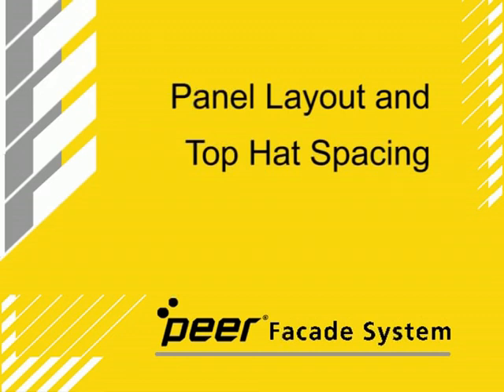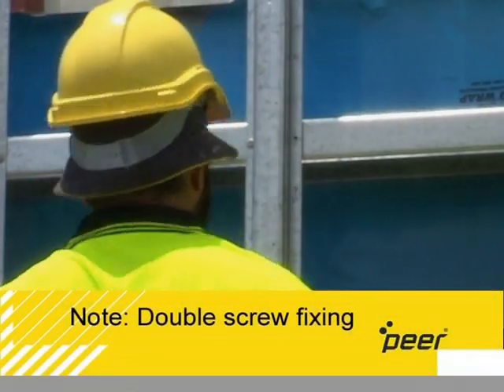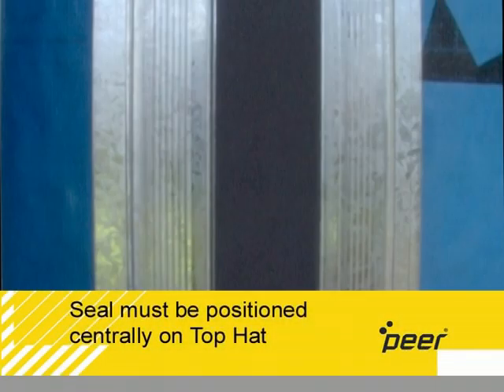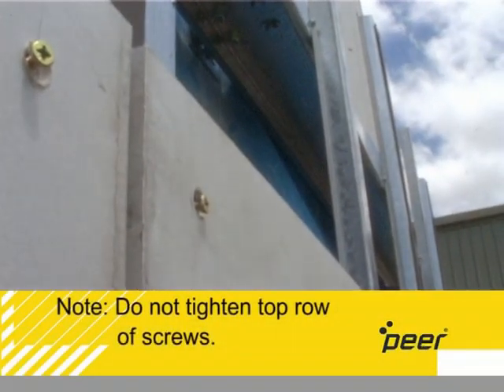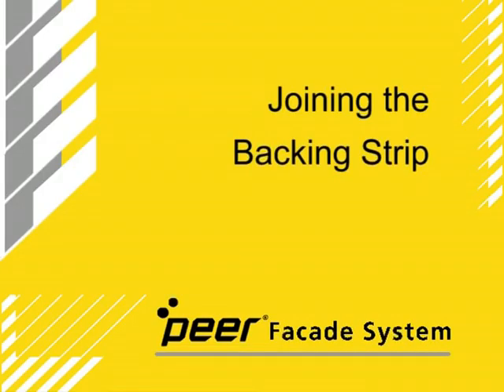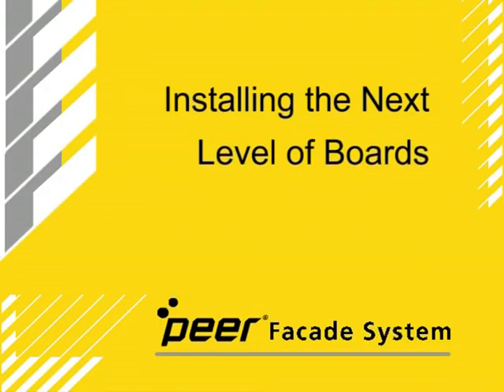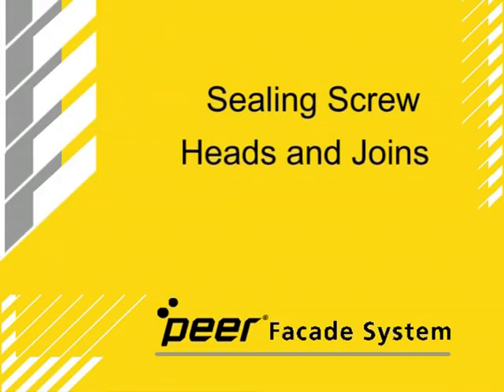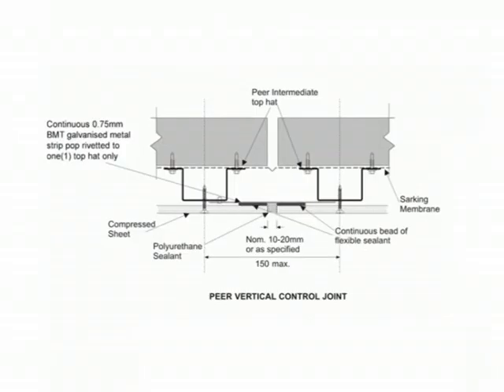VTS 15 1